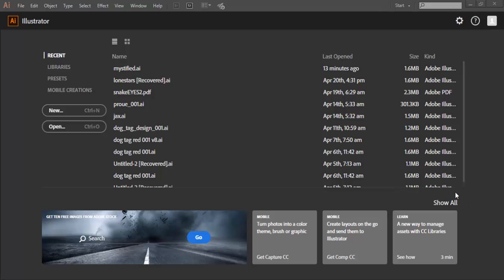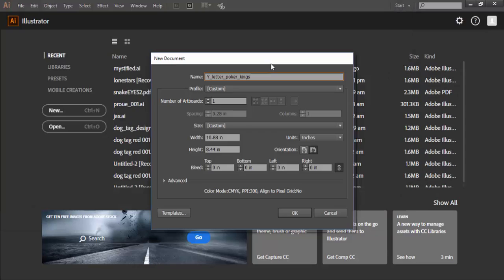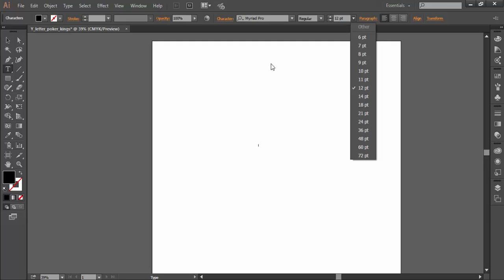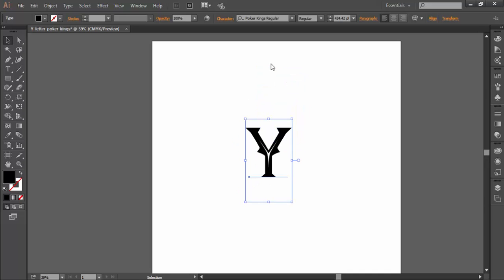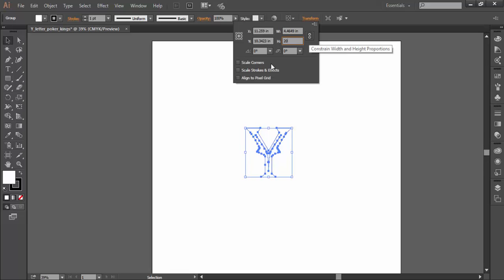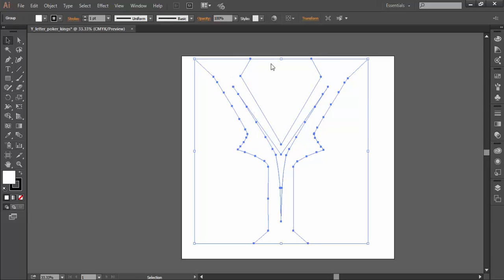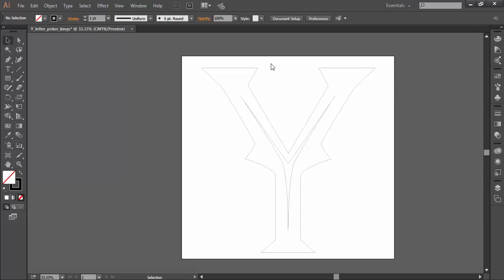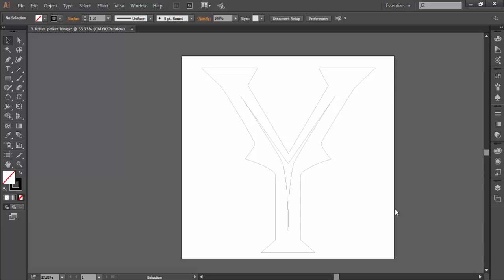Tutorial 1 - From Adobe Illustrator to Vetric Aspire to CNC Router Letters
How to use Adobe Illustrator CC to design a letter. Then to use Vetric Aspire to create a CNC Tool Path using the Adobe Illustrator CC letter design.  Then use an Open Source CNC Router, that is controlled by Mach 3 to mill out the MDF Wooden Letter.

This is Tutorial 1, creating the Adobe Illustrator CC letter design file.